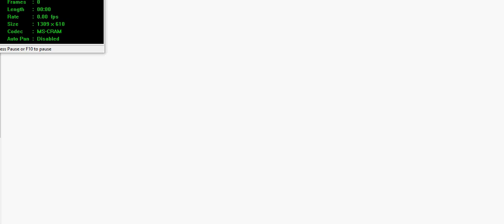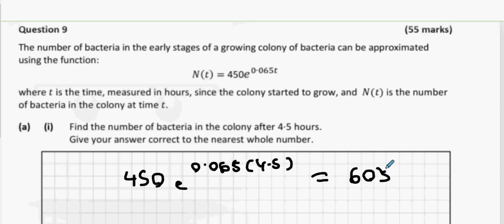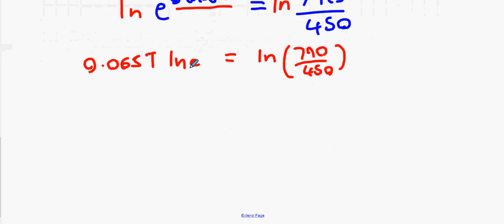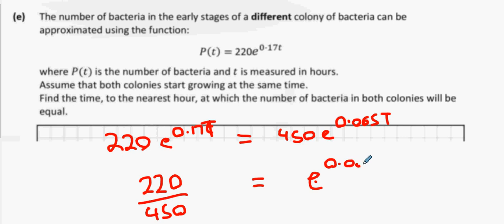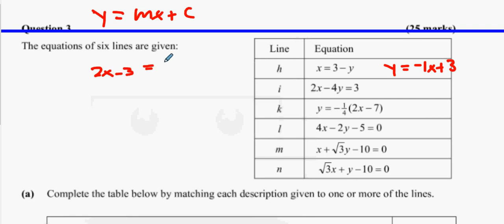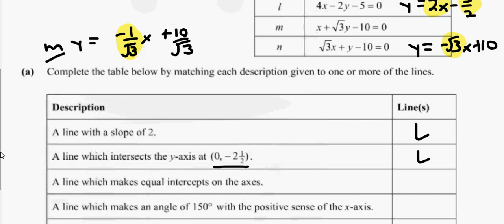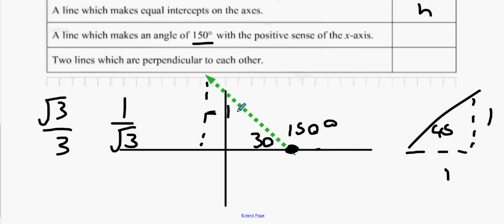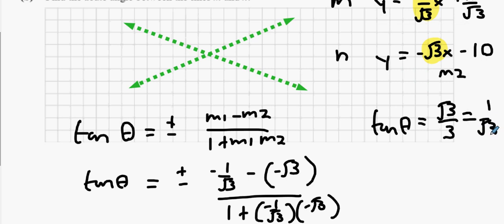5th year xmas test q3q4q5